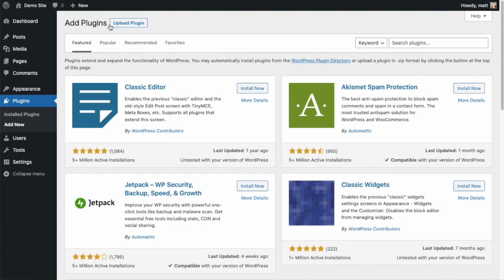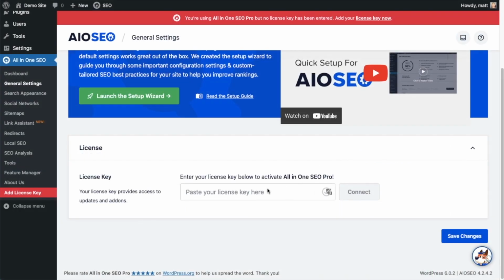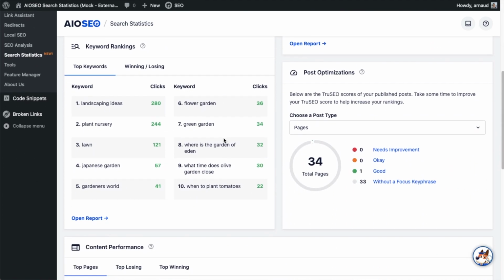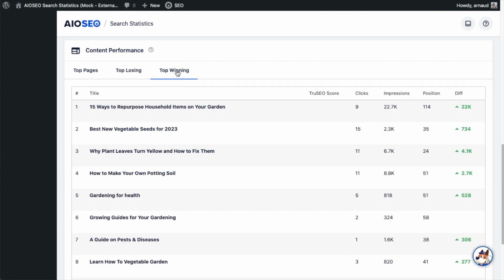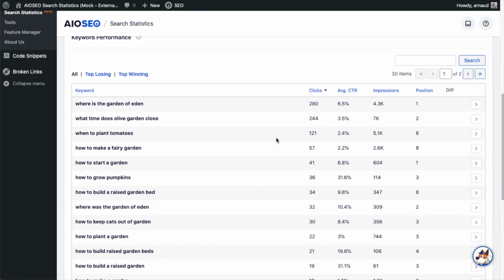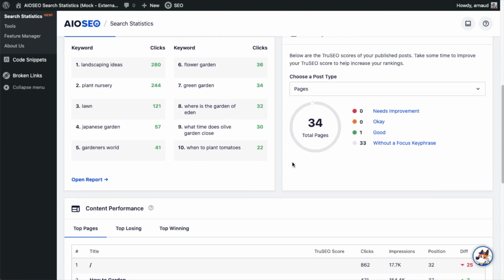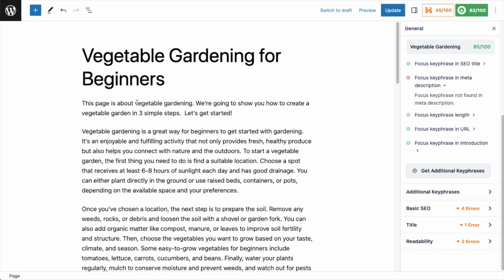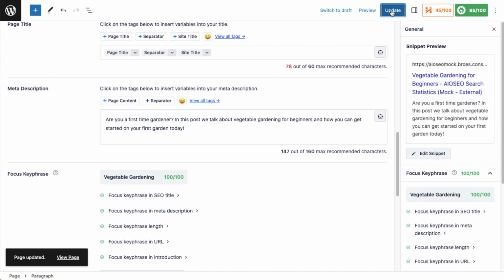How to Use Search Statistics to Increase Your Rankings In Search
With the new Search Statistics feature you’ll be able to see how your content is ranking in Google.

At a glance, you can identify:

Your top winning pages
Pages that are slipping in ranking
Pages driving the most traffic.

Set SEO Goals
We created the Keyword Positions and Keyword Rankings widgets and reports so you can track the keywords you’re ranking for.

With this information, you can set simple SEO goals, like getting 1-3 articles in the Top 10. Or maintaining 5 articles in the Top 20.

Once you see which keywords you are ranking for, that might also give you some ideas on new content to create.

You can also use the Site Statistics report to take advantage of winning content. For example, you can make sure your top “winners” have a call-to-action on them.

And you can act quickly to boost money-making pages that are slipping in rankings.

For pages that are slipping, you can use the AIOSEO plugin’s recommendations to nudge those pages higher in rankings.

Each row in the Content Rankings list has data to help you prioritize actions, including:

Total clicks you got from Google Search results
Position in Google search engine rankings.
Get Recommendations for Fixes

You don’t need to guess about how to improve these pages. Click on any post in the report and you’ll get insights and suggestions.

SEO Scores: Here you’ll see your TruSEO and Headline Analysis scores. Is there room for improvement?

Suggested changes: Here you’ll find our suggestions for improving the ranking of your page.

Speed test: Speed is a ranking factor. Reducing image file sizes is often a quick fix.

It helps to know how people are finding your site. And that’s what the Keyword Positions report will tell you.

The chart at the top gives you a view into how many keywords you’re ranking for in various positions. Trend lines give you a quick sense of how your content’s doing over time.

Below the chart, you’ll find all of your Keyword Rankings including metrics such as impressions, click-through rate, and average position in search results. This allows for easy analysis of how keywords are performing and identification of any underperforming keywords that may need to be optimized or replaced.

You can use this information to discover which topics your target audience is most interested in. Then you can create new content on those topics, driving additional traffic and revenue.

And that's how to use Search Statistics to increase your rankings in search!

Timestamps:
00:00 - Introduction
00:15 - Install AIOSEO
02:17 - Search Statistics Overview
04:48 - The Powerful "Top Losing" Tab
05:28 - The SEO Statistics Tab
05:53 - The Keyword Rankings Tab
06:15 - The Content Rankings Tab
06:57 - The Settings Tab
07:16 - Taking Action on Your Content
10:06 - Outro